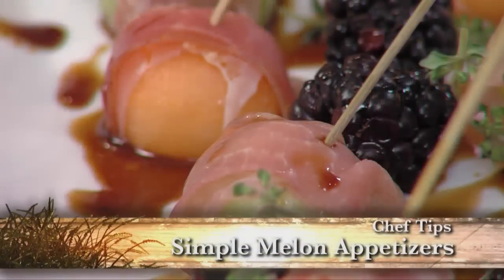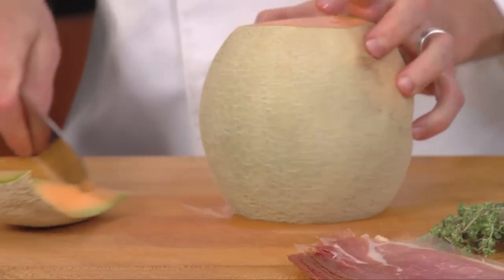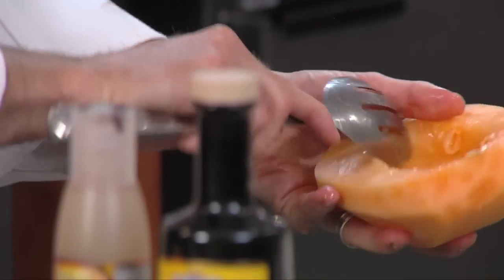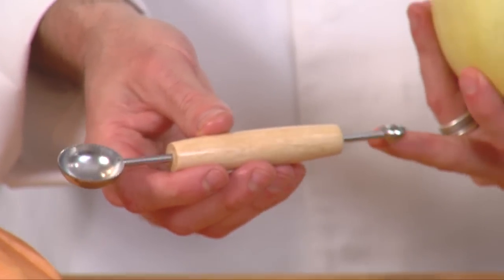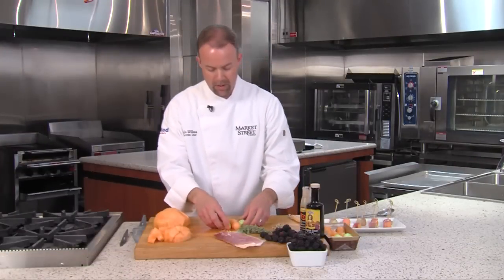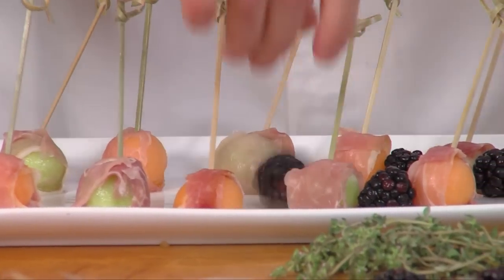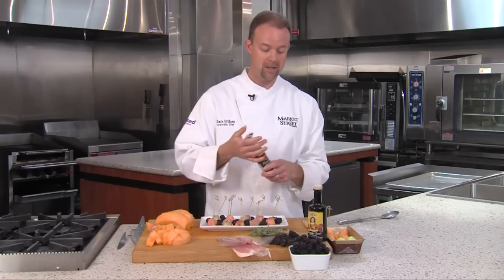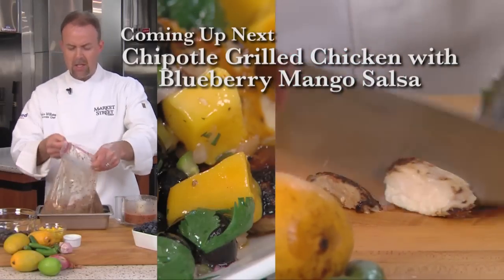Simple Melon Appetizers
Use the sweet taste of melons as an addition to your next meal.